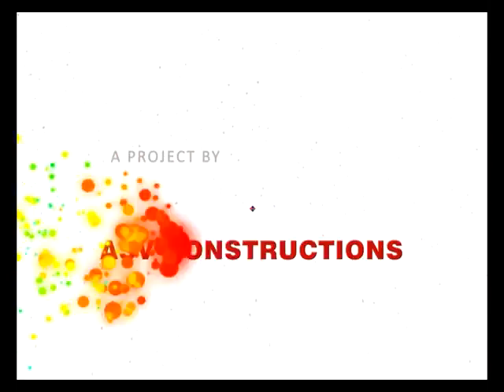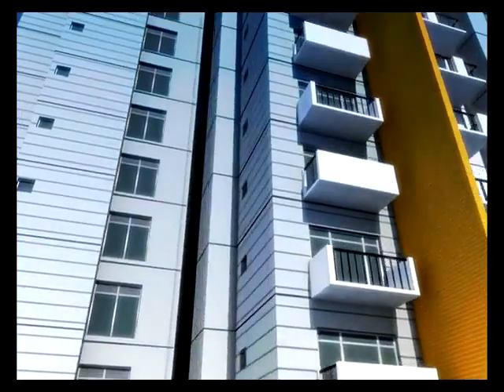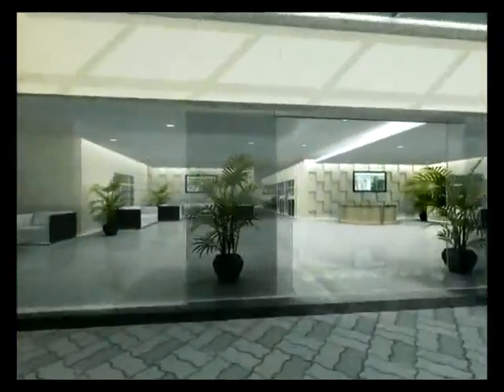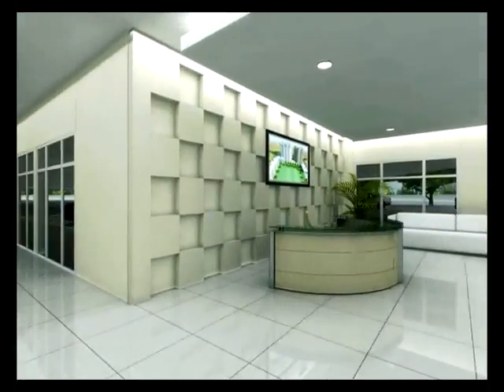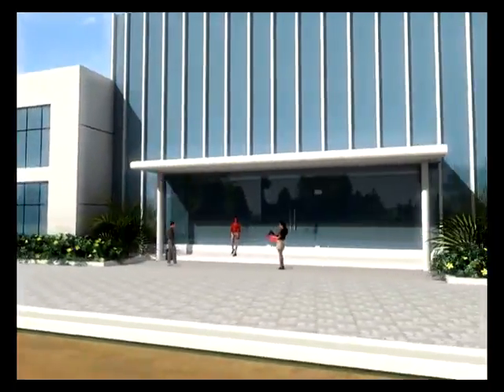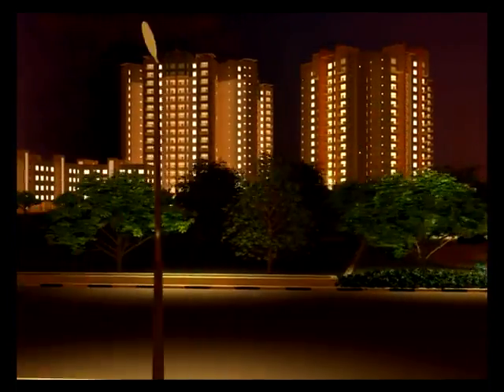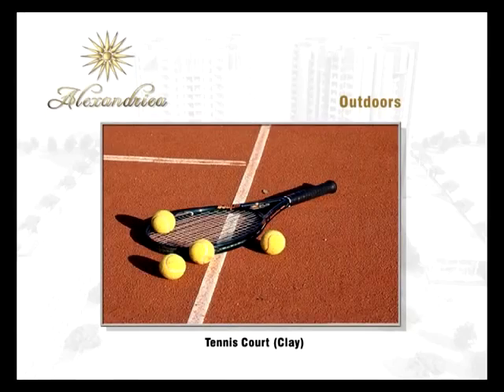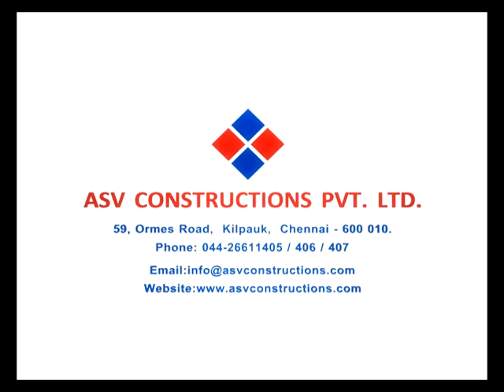ASV Alexandria OMR Chennai - Call Home Konnect 9940366555 | Walkthrough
PRICE
☑️ On request..

Why HOME KONNECT?
☑️ No Brokerage/Service Charges
☑️ Genuine advice from a professionally managed CRISIL Rated company
☑️ Transparent approach & Guaranteed Best Price
☑️ Rated Top 3 Real Estate Agents in Chennai, India